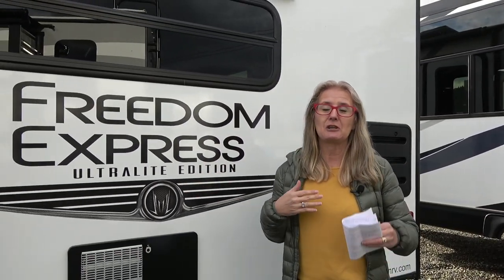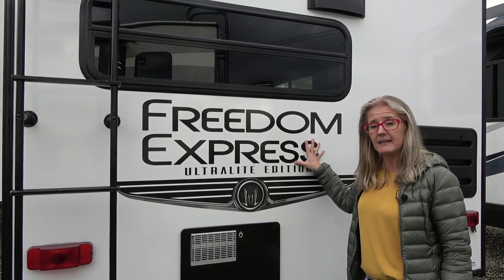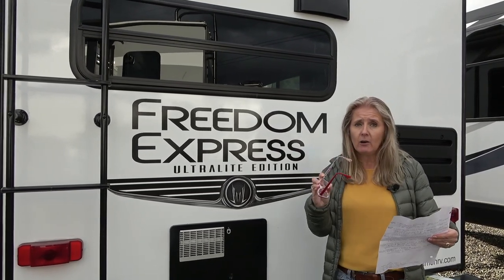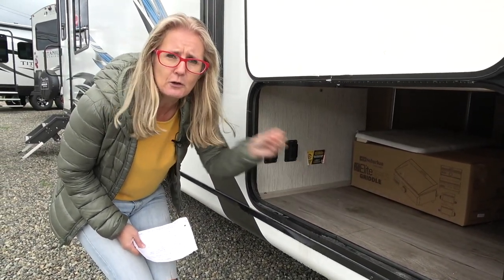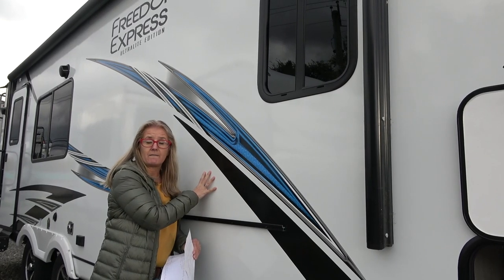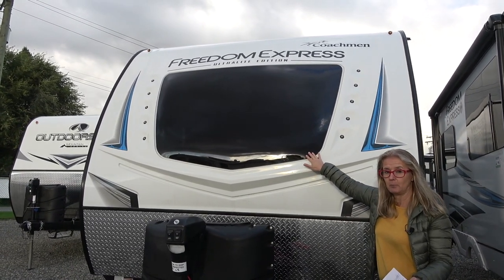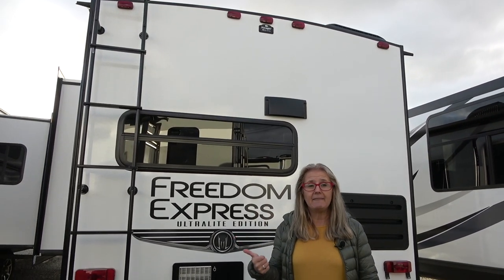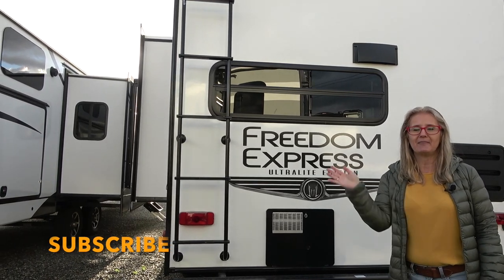Do you know what your RV is made of? Coachmen RV Construction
🙏 Did You Like This Video? Buy Us A Coffee!

This a COMPLETELY UNBIASED RVReview of the 2021 Coachmen RV Construction Techniques (Freedom Express). In this video we give you all of the details on how the
Coachmen Freedom Express line including the Ultra light, Liberty, Maple and Select are built, including the chassis, floor, walls, slides, ends and roof construction. We liked the unique roof materials used but we didn't like that you could not carry a bike rack.

Time Stamps
00:00 DSM intro
02:13 Model Differences
04:40 Chassis
05:36 Floor
06:07 Walls
09:11 Roof

➡️Our Top Picks:
1. Bike Rack
2. Sony 4K HD Action Cam
3. Webber BBQ

We reviewed the 2021 Coachmen Freedom Express at OʼConnor RV in Chilliwack
BC in October 2020.